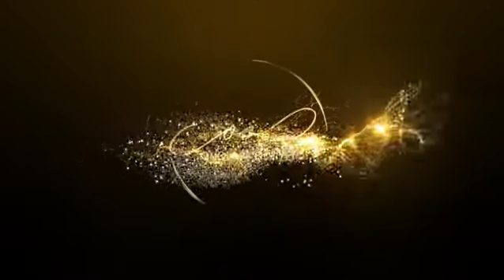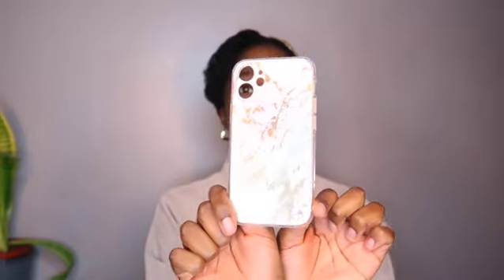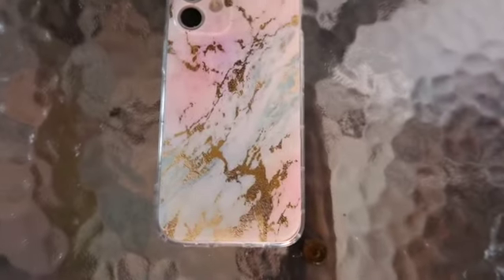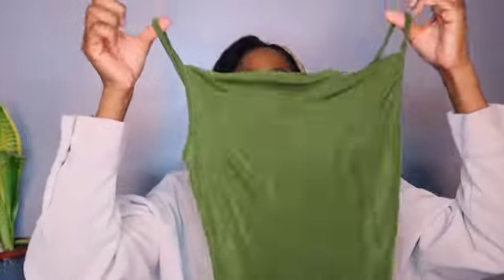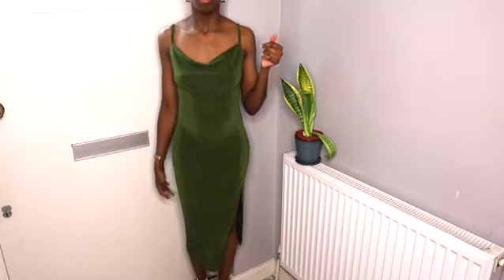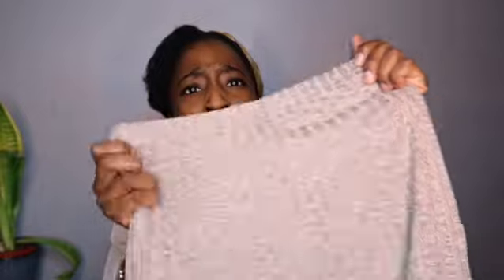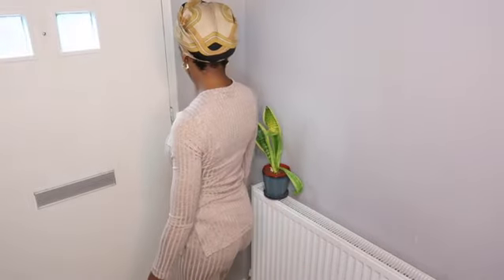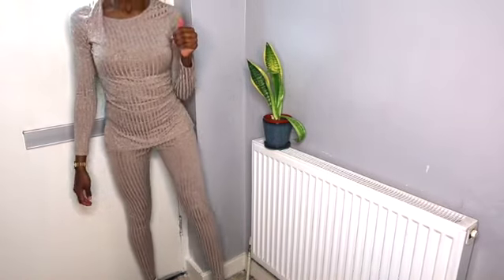UNBOXING SHEIN HAUL 2021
💎 I am back with an affordable clothing haul 2021, so welcome to my shein try on haul. I see there is a lot of huge shein try on haul and thought to copy and do a mini one instead. Watch me unboxing shein haul 2021 and the latest items I have purchased recently. As you know I love reviewing so watch out for my shein review on the the couple of bits I bought. I love lounge wear and its key I do a video an affordable clothing haul 2021.
💎 Details
Solid Split Hem Cami Bodycon Dress
SIZE: XS
£10.49

SHEIN Solid Split Hem Slim Fit Top & Leggings
SIZE: XS
£13.99

Faux Suede Bow Vamp Square Toe Sandals
SIZE: US6.5
£10.99

Marble Pattern Phone Case
iPhone 12 Mini
£1.25

Do let me know what your favourite item?

💎 Recommended videos
sel_lade
Omoladeokaiyeto.co.uk
£sellade
💎 Equipment
Canon G7x Mark ii